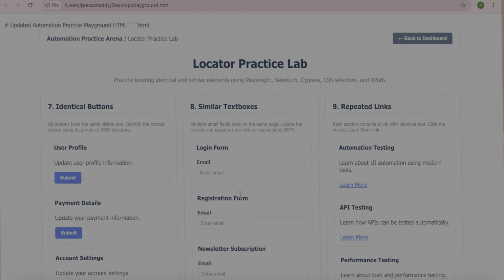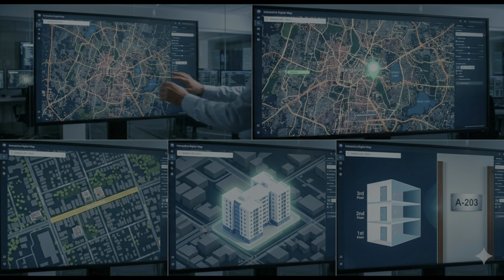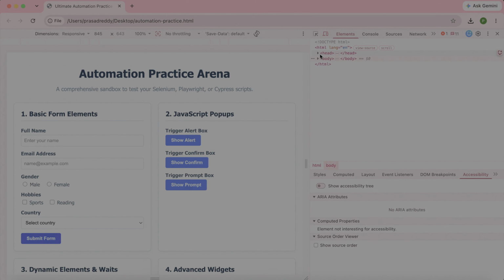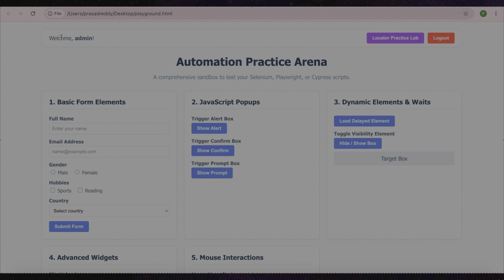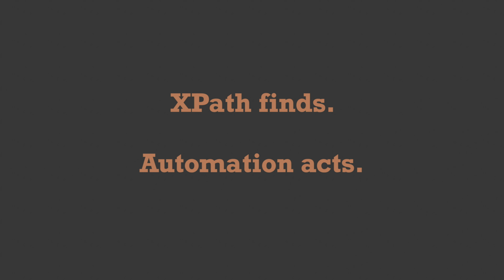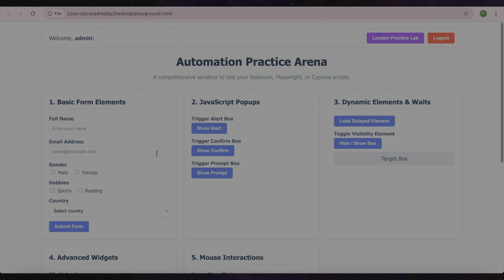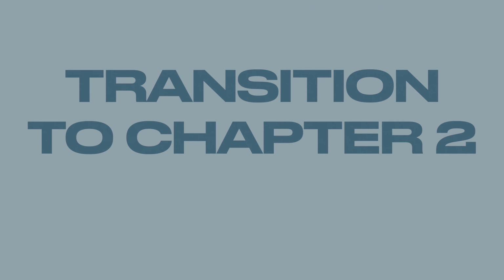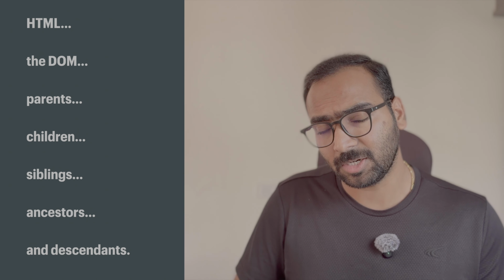What is XPath? | XPath Explained for Beginners | Selenium & Automation Testing | Chapter #1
What is XPath, and why is it important in automation testing?

In this video, we start our XPath Masterclass from the basics.

Before learning complex XPath expressions, functions, axes, or dynamic XPath, it is important to understand what XPath actually is and what problem it solves.

In this video, you will learn:

XPath explained with simple examples
XPath as an address
How XPath helps identify web elements
Why XPath does not perform actions
Where XPath is used
Why automation engineers should understand XPath
Can XPath find multiple elements?
Why XPath is powerful
Advantages and limitations of XPath
Common beginner mistakes
XPath interview questions
A quick practice exercise

⏱️ Timestamps / Chapters
00:00 Intro
00:50 What is XPath?
01:25 XPath Example
02:08 XPath as an Address
02:42 Real Webpage Example
03:26 Why Do We Need XPath?
04:12 XPath Does Not Click
04:56 Where Is XPath Used?
05:35 Why Automation Engineers Should Know XPath
06:18 Don't Memorize XPath
06:52 Can XPath Find Multiple Elements?
07:30 Why XPath Is Powerful
08:09 Advantages of XPath
08:44 Limitations of XPath
09:26 Common Beginner Mistakes
10:03 Interview Practice
11:14 Quick Practice
11:48 Summary
12:24 Transition to Chapter 2

This video is designed for beginners learning Selenium, Playwright, or web automation who want to understand XPath properly instead of simply memorizing XPath syntax.

Coming up next: Chapter 2

In the next chapter, we'll understand the foundation behind XPath:

HTML and the DOM

We'll cover:

HTML elements
Tags and attributes
DOM structure
Parent and child
Siblings
Ancestors
Descendants

Because before writing powerful XPath expressions, you need to understand how the webpage is actually structured.

Remember: Don't memorize XPath. Understand the HTML and DOM, and XPath will start making sense.